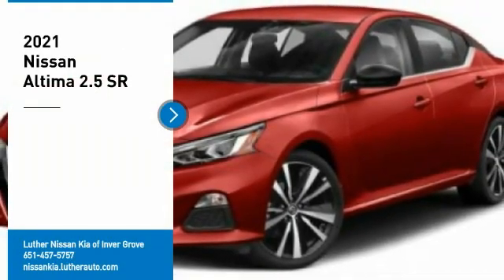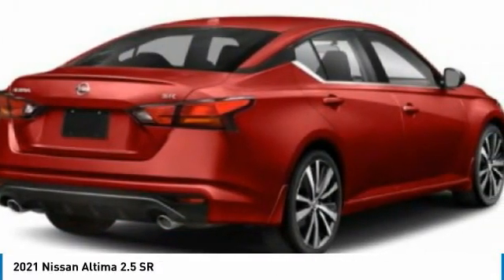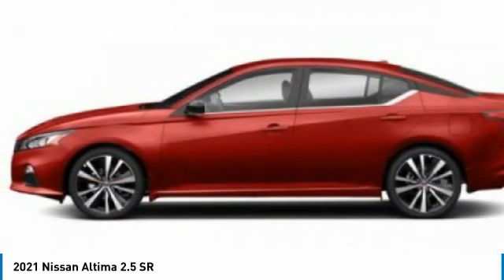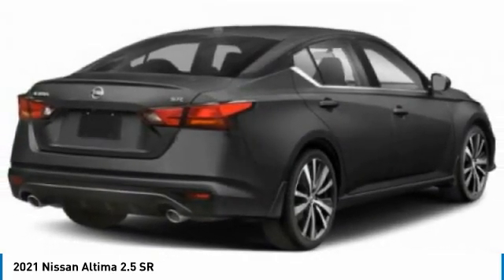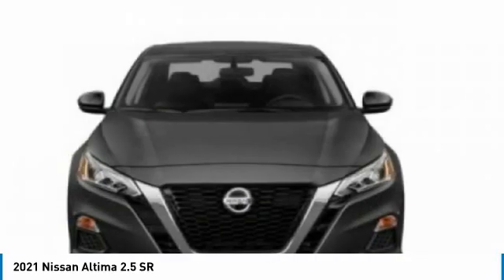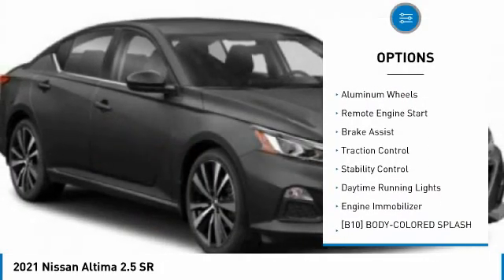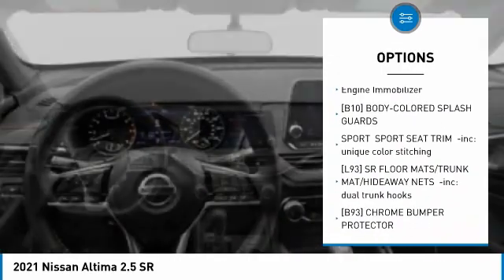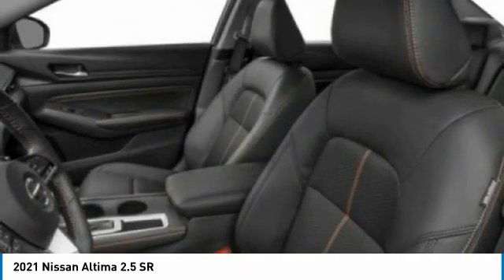2021 Nissan Altima Inver Grove Heights,St Paul,Minneapolis 51153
2021 Nissan Altima 2.5 SR

SPORT, SPORT SEAT TRIM -inc: unique color stitching, SCARLET EMBER TINTCOAT, [M92] TRUNK ORGANIZER TRAY -inc: first aid kit and emergency road kit, [L93] SR FLOOR MATS/TRUNK MAT/HIDEAWAY NETS -inc: dual trunk hooks, [G01] MID-YEAR CHANGE, [B93] CHROME BUMPER PROTECTOR, [B10] BODY-COLORED SPLASH GUARDS, Window Grid Diversity Antenna, Wheels: 19 Alloy, Valet Function. This Nissan Altima has a strong Regular Unleaded I-4 2.5 L/152 engine powering this Variable transmission.*This Nissan Altima 2.5 SR Has Everything You Want *Trunk Rear Cargo Access, Trip Computer, Transmission: Xtronic CVT (Continuously Variable) -inc: paddle shifters, Transmission w/Driver Selectable Mode, Tires: 235/40R19 AS, Tire Pressure Monitoring System Tire Specific Low Tire Pressure Warning, Systems Monitor, Strut Front Suspension w/Coil Springs, Steel Spare Wheel, Sport Tuned Suspension, Sport Seat Trim -inc: unique color stitching, Sport Leather/Metal-Look Steering Wheel, Speed Sensitive Variable Intermittent Wipers, Side Impact Beams, Seats w/Vinyl Back Material, Remote Releases -Inc: Power Cargo Access and Mechanical Fuel, Remote Keyless Entry w/Integrated Key Transmitter, Illuminated Entry, Illuminated Ignition Switch and Panic Button, RearView Monitor Back-Up Camera, Rear Parking Sensors, Rear Cupholder.